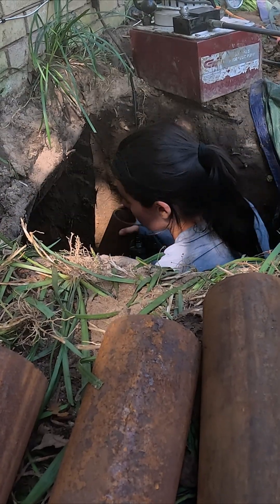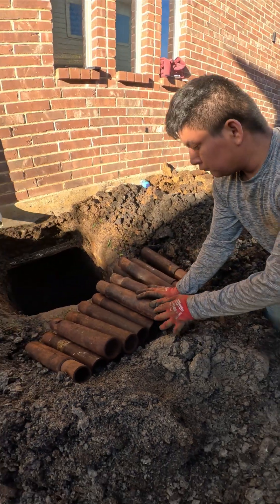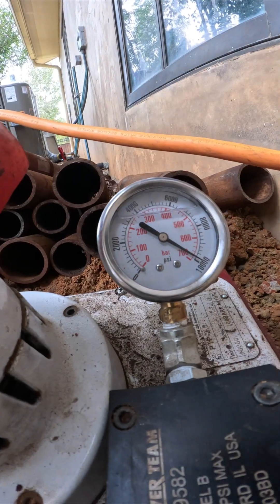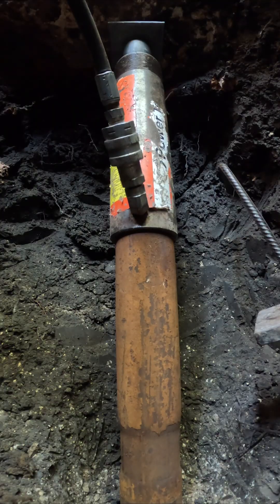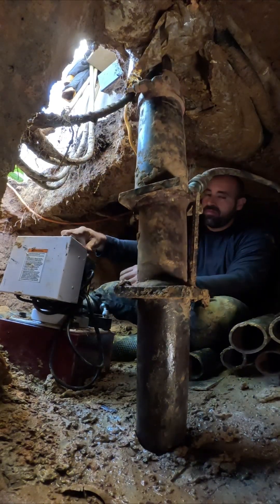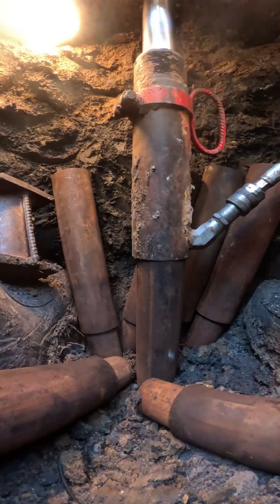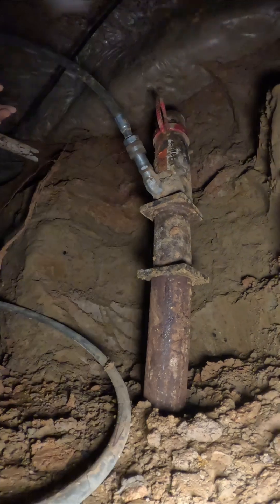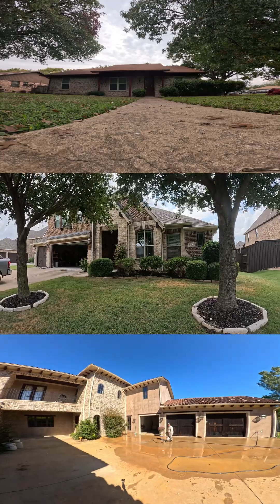Surface rust ≠ structural damage. Steel Piers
Surface oxidation on foundation piers is not failure — it’s natural passivation. Underground corrosion happens extremely slowly due to lack of oxygen. High-strength carbon steel piers are built to withstand over 10,000 PSI and remain structurally intact for decades.